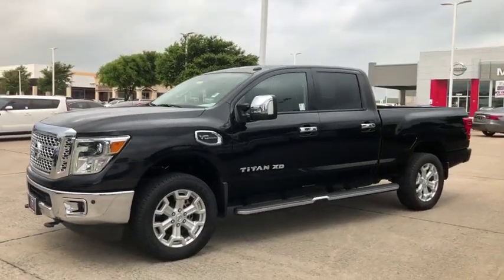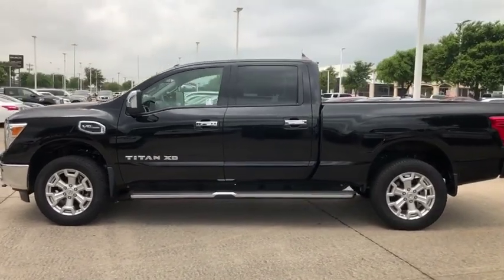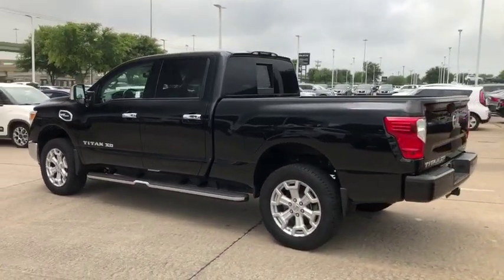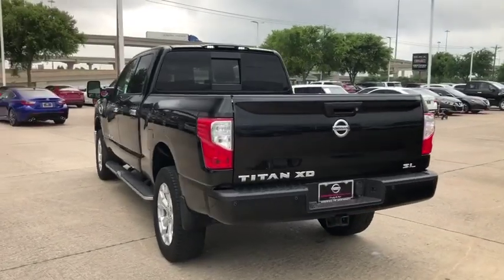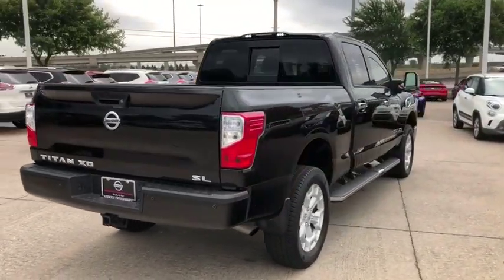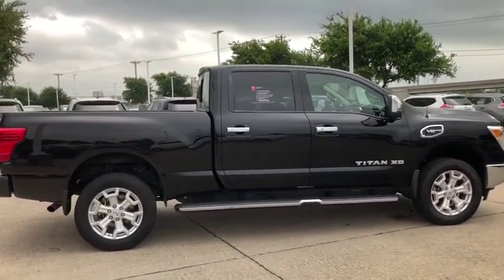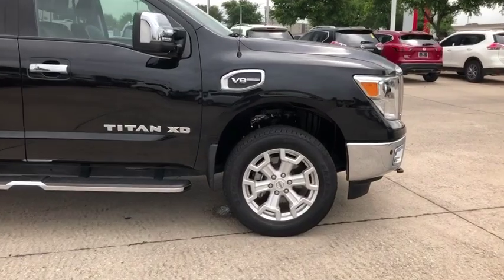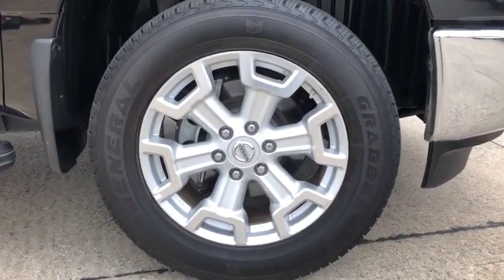2017 Nissan Titan XD Mckinney, Frisco, Plano, Dallas, Fort Worth, TX HN515836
Magnetic Black U 2017 Nissan Titan XD available in McKinney, Texas at Nissan of McKinney. Servicing the Frisco, Plano, Dallas, Fort Worth, TX area.